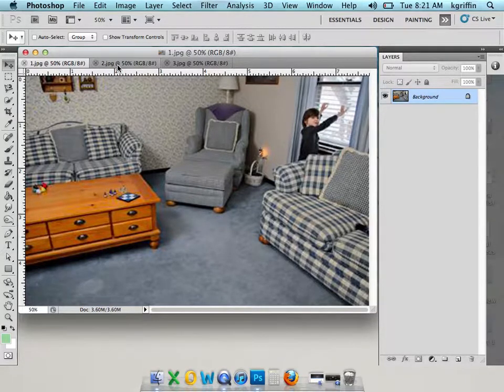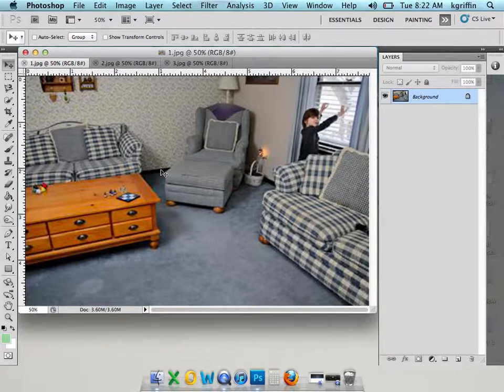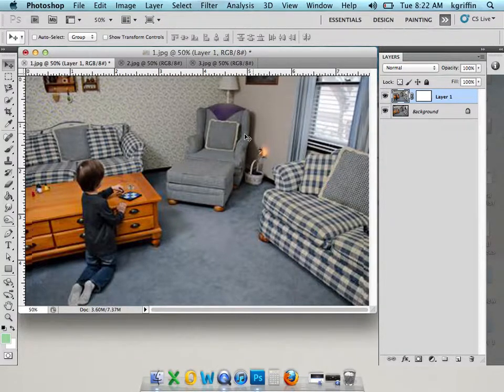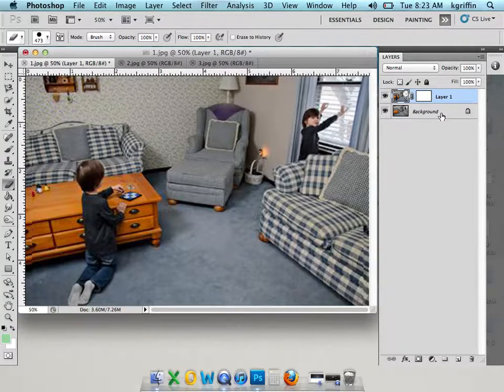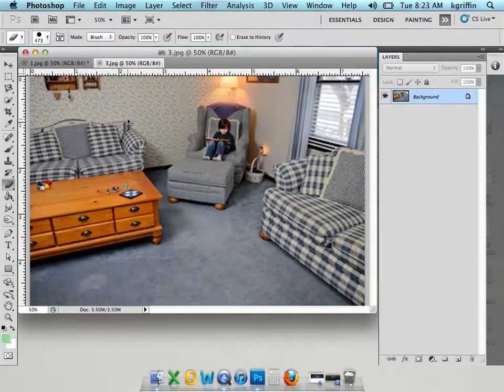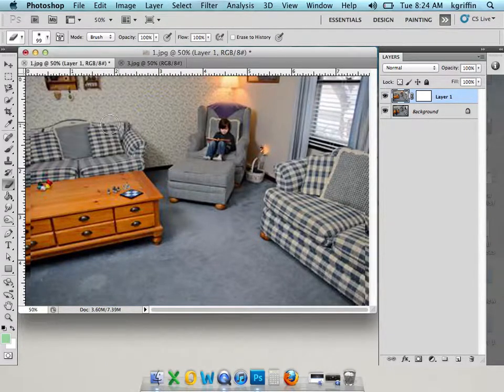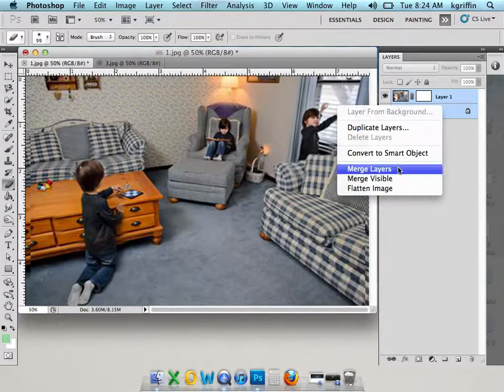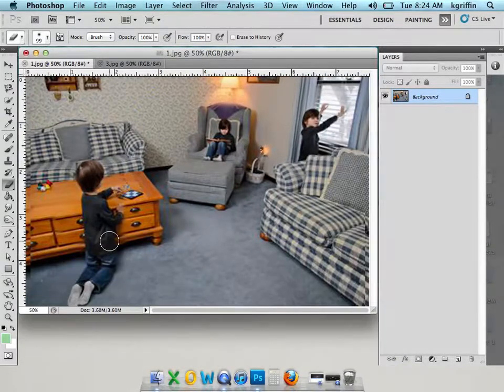Multiplicity Edit using the Masking Tool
This simple tutorial explains one way to edit your multiplicity photos using the masking tool. It was created for my Digital Photography 2 High School class. Feel free to expand on this- experiment!